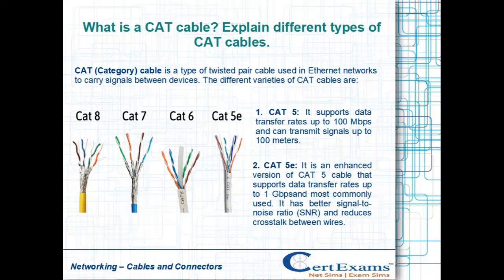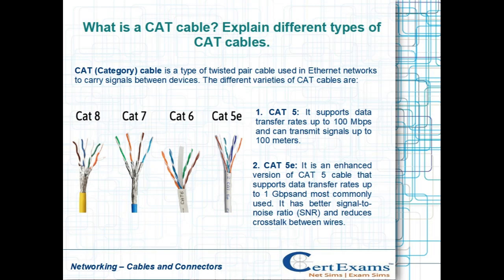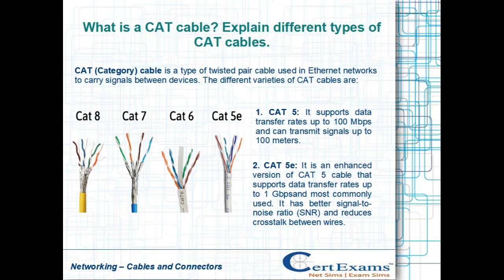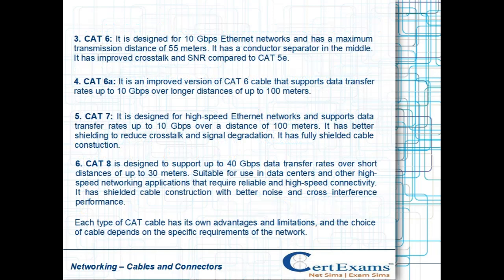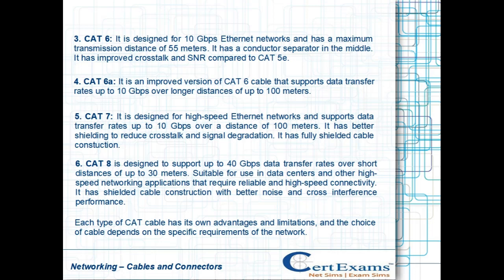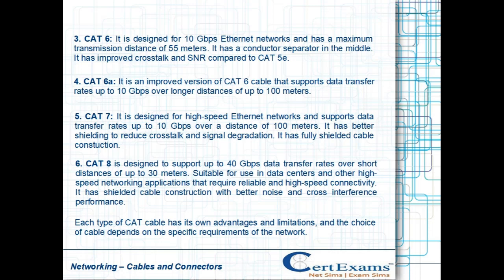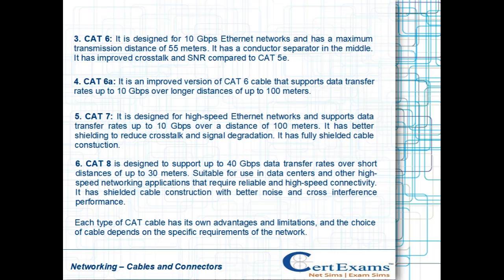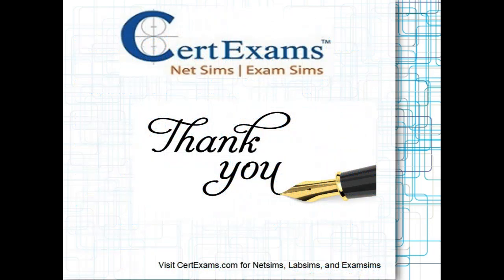What is a CAT cable? Explain different types of CAT cables.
In this video, we will learn what a CAT cable is and, explain the different types of CAT cables.
These flash card videos act as study aid commonly used to help memorize and recall information.
For more detailed information on CCNA concepts visit our detailed cram notes